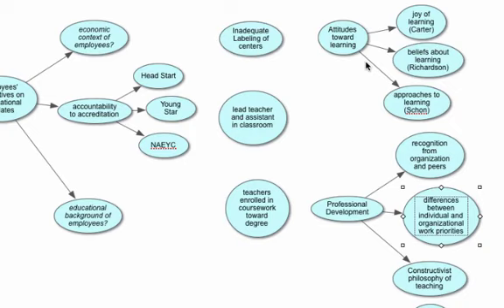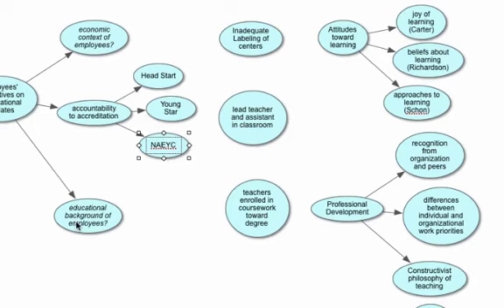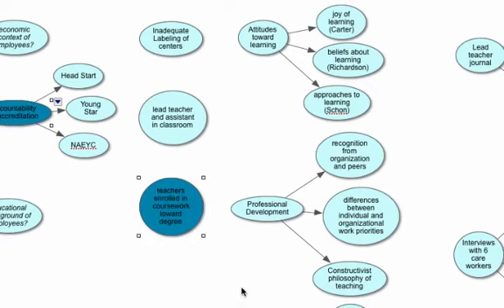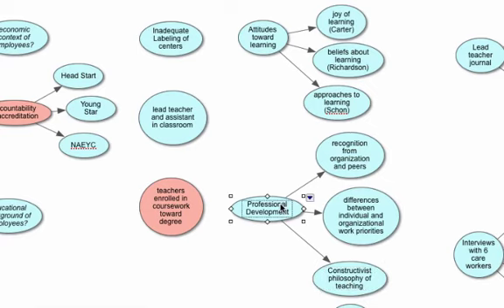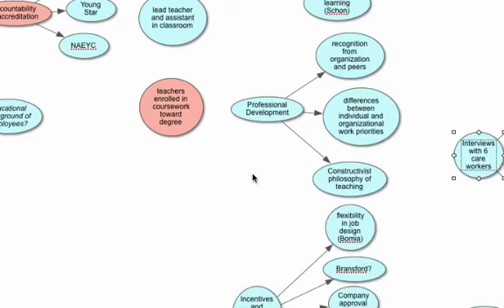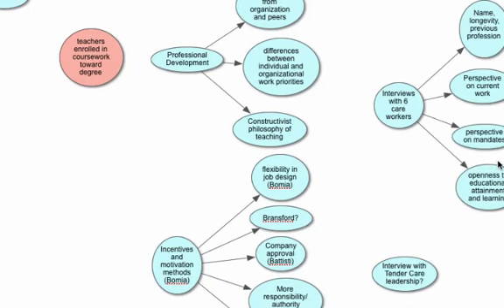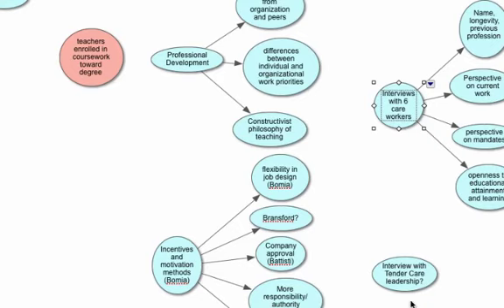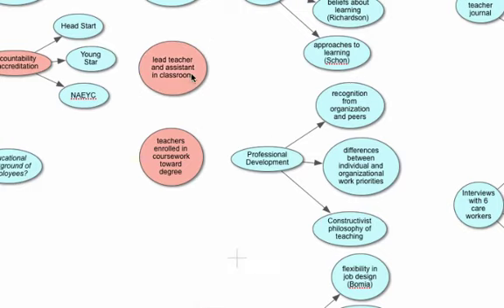B Cannon diagram feedback HD.mp4